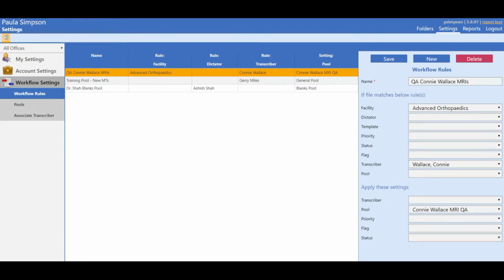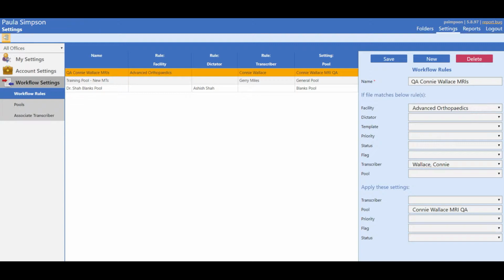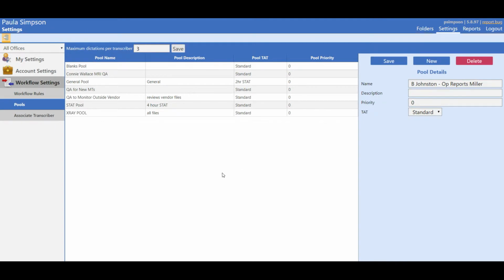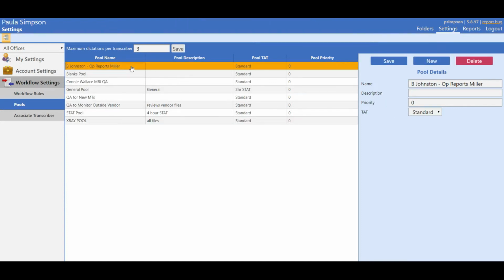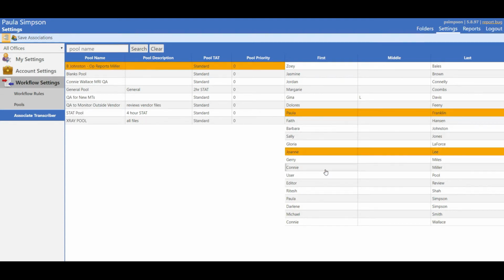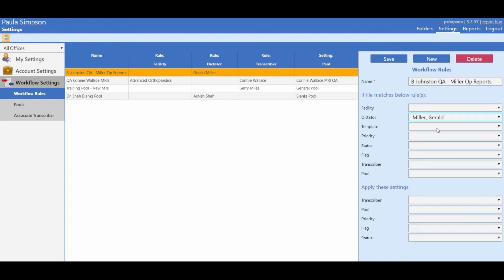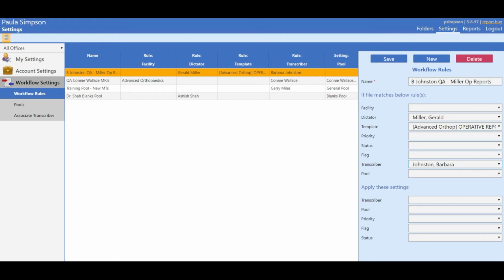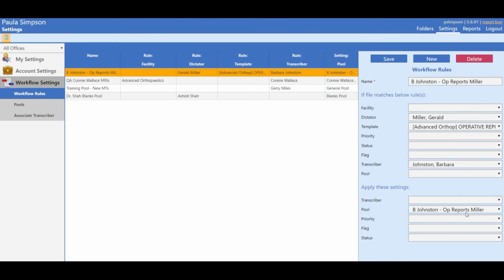Incredibly Powerful Production Control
The Workflow Rules feature of WebChartMD enables transcription organizations to isolate and more tightly control parts of transcription and editing process where they may be experiencing lower profitability and productivity.